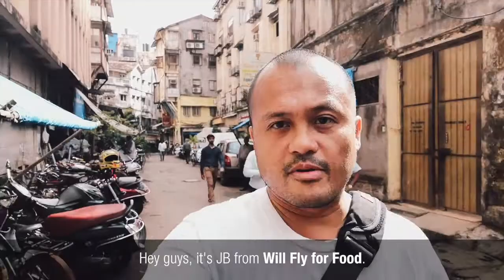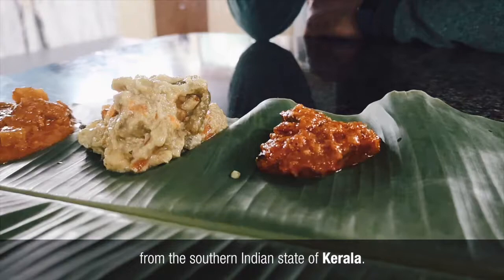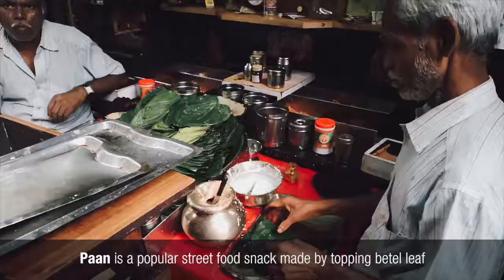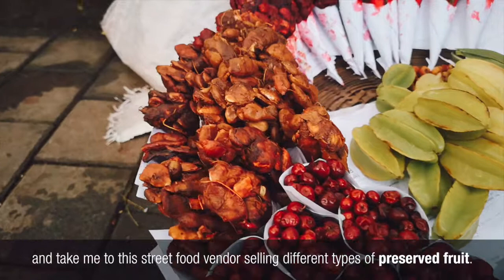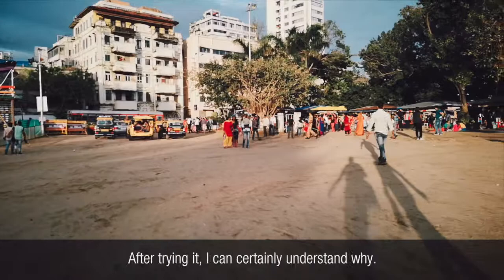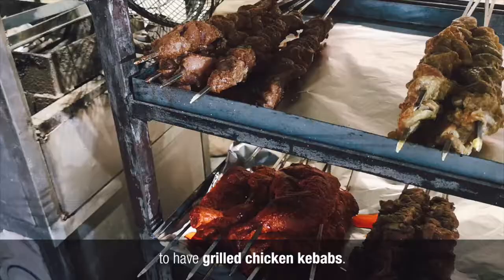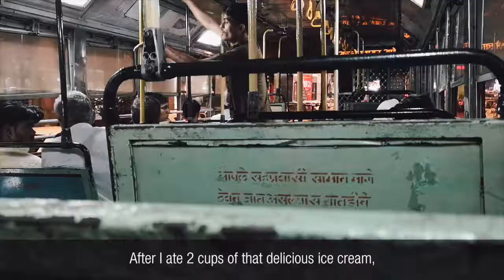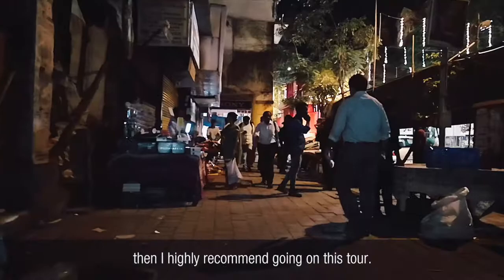MUMBAI FOOD TOUR with A Chef's Tour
MUMBAI FOOD TOUR
Mumbai was my favorite city in India.  It's home to gorgeous Gothic buildings, a rich Art Deco heritage, and some really, really good food.  If you like to traveleat like we do, then I highly recommend going on this food tour with A Chef's Tour.

You'll taste delicious examples of classic Indian dishes like sadhya, paan, phav bhaji, kebabs, and sancha ice cream.  You'll also visit some of the top attractions in Mumbai like Chhatrapati Shivaji Maharaj Terminus (CSMT), Chor Bazaar, and Chowpatty Beach.

A Chef's Tour is a tour provider that offers really interesting food-focused tours in Asia and Latin America. Check out their awesome food tours in these cities: